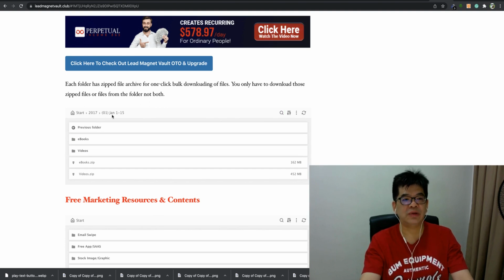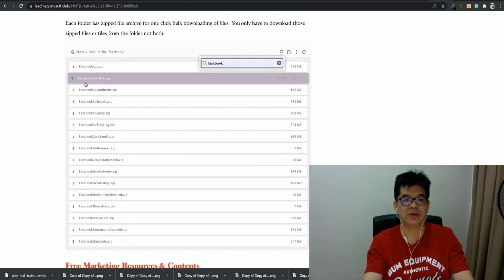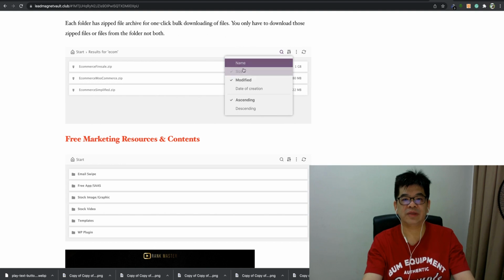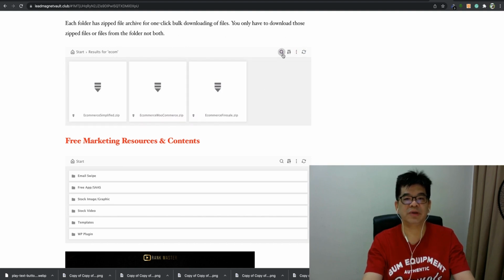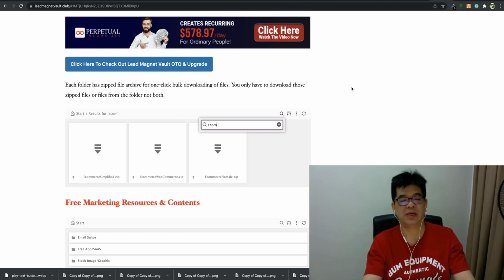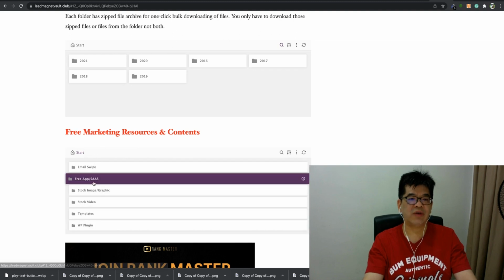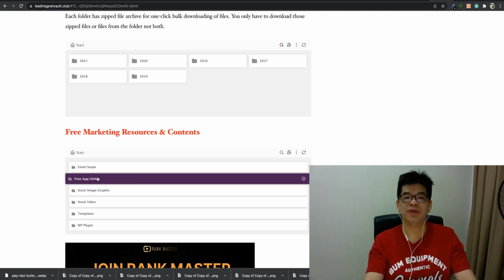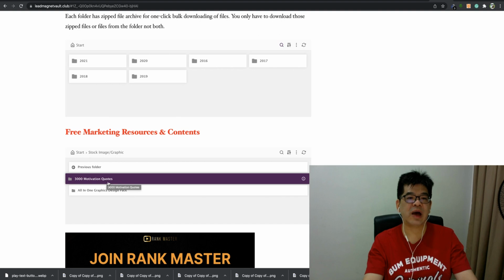Lead Magnet Vault Review | Lead Magnet Vault Reloaded Demo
Lifetime Access To My Searchable Cloud App To Download Six Thousand eBook and Video Courses with PLR & One-Time Price! Take These Contents As Your Lead Magnet (Bonus, Free Gifts) or Resell As New Products Enjoy Monthly Fresh Contents Update For Free

Are You Struggling To Get More Leads & Sales For Your MMO Business ?
Get Irresistible Lead Magnets That Attracts Customers Like Honey TODAY - Without Lifting A Finger.
Even if you’re just a beginner with zero experience !

Six Thousands(still growing) Fully licensed eBooks, Videos, Courses with          Free Monthly Contents Update For One-Time Incredibly Low Price !
🎅 Ready For You To Give Away As Bonuses or FREE Gifts To Grow Your                Leads & Resell As Own Products !
🎅 Free Tutorials How To Use & Monetize The App
🎅 10 Exclusive High Quality Bonuses To Boost Your Online Biz
🎅 Now "Reloaded" With Value-Added Marketing Resources & Contents
      (templates, plugin, stock images, stock video, app/software,etc) !

Plus Your Special  12 FREE Bonuses  Below When You Purchase Lead Magnet Vault

BONUS #1
Popups are a well-proven technology for building a list, allowing you to turn ordinary visitors into highly profitable subscribers.This amazing and handy software that will help you to create professional and lightweight popups for your site and use them for getting maximum leads for your offers (worth $297)

BONUS #2
Popups are a well-proven technology for building a list, allowing you to turn ordinary visitors into highly profitable subscribers. offers (worth $297)

BONUS #3
This powerful WordPress plugin allows you to add 'entry & exit' popups to your blogs to promote any offer and build your email list on autopilot. efforts. (worth $297)

BONUS #4
My Very Exclusive IM Started Pack Bundle For Any Newbies Who Wish To Get Started With IM Business
(worth $197

BONUS #5
Popups are a well-proven technology for building a list, allowing you to turn ordinary visitors into highly profitable subscribers. offers (worth $197)

BONUS #7
To further boost your efforts, I have this exclusive package that includes website templates, bonus articles, high quality images,
(worth $497

BONUS #8
This brand new and highly profitable WordPress plugin will help you create SEO friendly money-making WordPress pages to make endless sales for your business without any hassle.
(worth $297

BONUS #9
Animation 4K Stock Videos gives you a complete stock of animation and videos that you can use as background video on your sales pages, Squeeze Pages or Landing Pages to enhance its appearance. (worth $297)

BONUS #10
We can’t deny the fact that images are one of the best ways to share information both online and offline
(worth $297)

Here's Everything You're Getting With LEAD MAGNET VAULT
Unlimited Access To  Lead Magnet Vault (SAAS) Containintg Thosands PLR eBooks & Video Courses Plus Marketing Resources- Worth $997
Special Tutorials How To Use Contents As LeadMagnet  - Worth $297
Special Tutorials How To Monetize Contents  - Worth $297
Free Monthly Fresh Content Update - Worth $582/Yearly
Special Bonus : 1-1 VIP Skype Coaching - Worth $497
Bonus #1 : Web List Pro Software - Worth $297
Bonus #2 : Viral Master List Builder - Worth $297
Bonus #3 : Power List Pro - Worth $297
Bonus #4 : Exclusive IM Starter Pack Bundle - Worth $297
Bonus #5 : WordPress Visitor Chat - Worth $197
Bonus #6 : Xtreme List Builder Plugin- Worth $297
Bonus #7 : Marketing Minisite Templates- Worth $497
Bonus #8 : WP Porfit Page Creator- Worth $297
Bonus #9 : Animation 4K Stock Video- Worth $297
Bonus #10 : Misc Stock Photo- Worth $297
Total Value Of Everything
YOU GET TODAY: $4,352